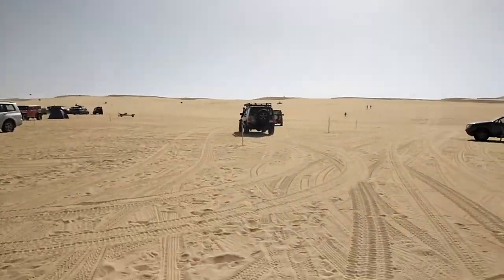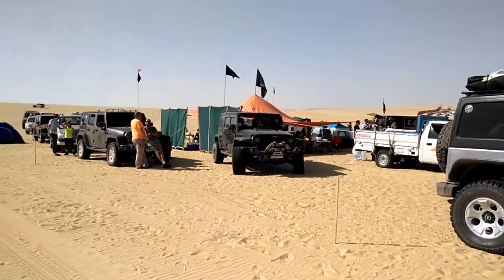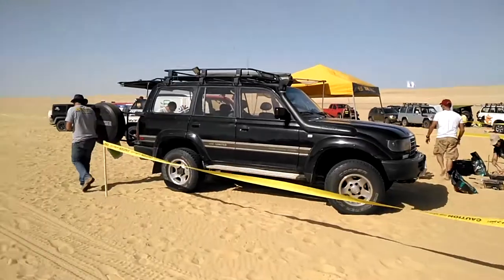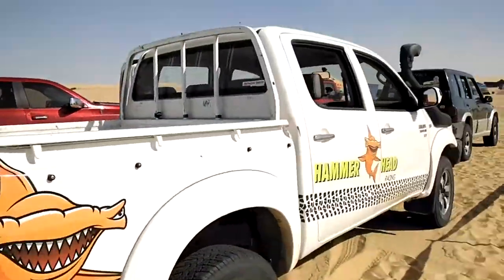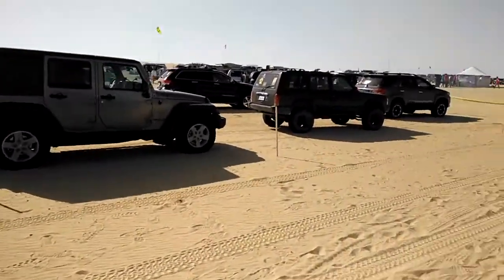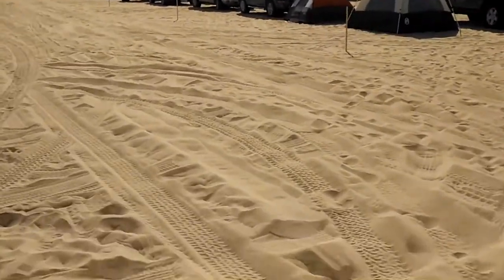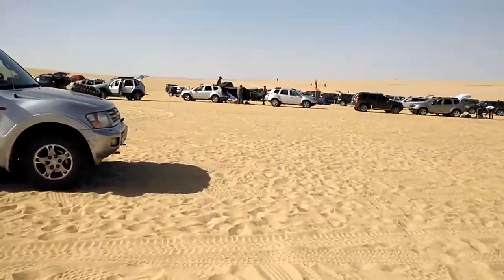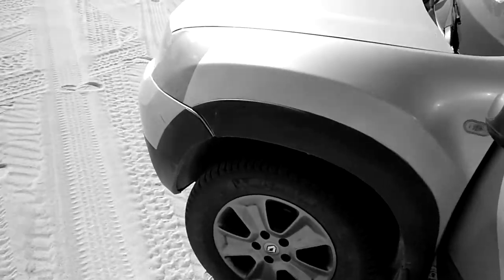renault dacia duster trip starts and ends bunch of cars Fayoum Egypt + usa tripadvisor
Fayoum Friday the road to the Damn trip

________Desert________
wow it was really hard trip for us it was too long steel we have part 3
bros stay awesome Dadospewpiepie

cars
Renualt duster _______________________
Nissan ____________________-___
Dodge
HAMMER
Renualt Kadjar
Subaru
jeep
Rangler
TOYOTA LAND CRUISER
NISSAN ARMADA
videos

oh yeah I got oh yeah wow that's a
really good that's amazing there

stood there is a bunch of course there's

a Renault Duster over a stupid for info
before and we get a jeep wrangler and
 wegot a dodge and toyota which is
actually cool wow look at that bunch of
car that's amazing oh

get that wrangler she's really really
amazing guys that stuff I've never
shared in my channel and this is a new
trip for me and I'm now I'm sharing it
for you and I'm sorry if I'm not

uploading too many videos because
actually my Pc I might be is not